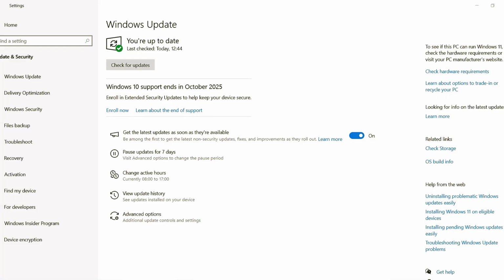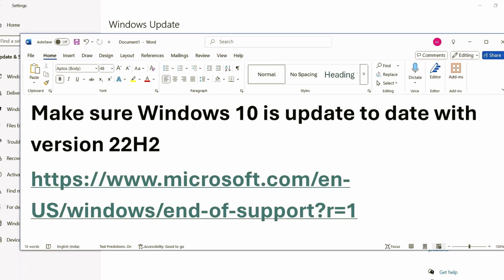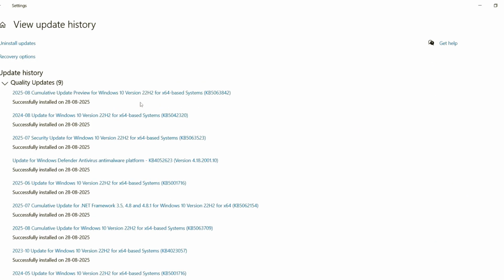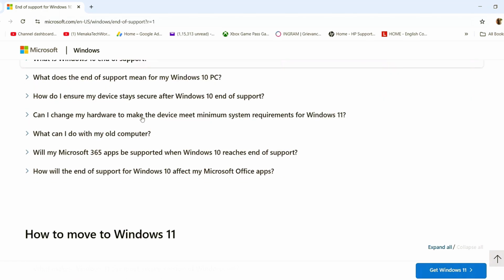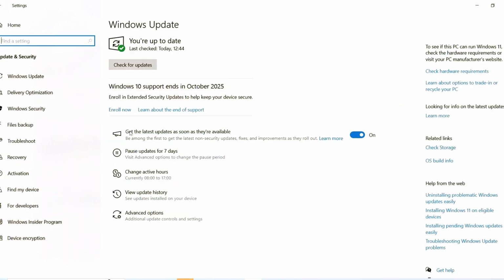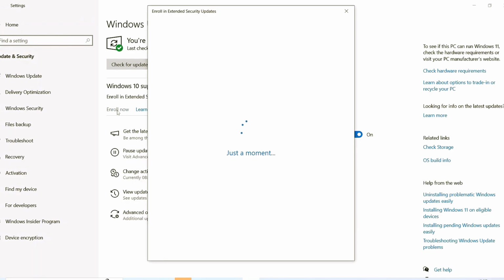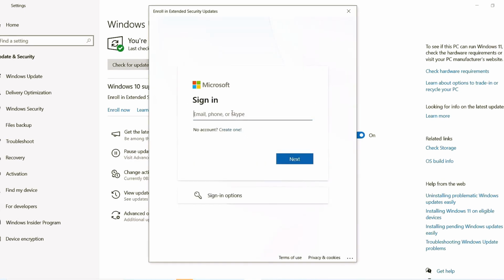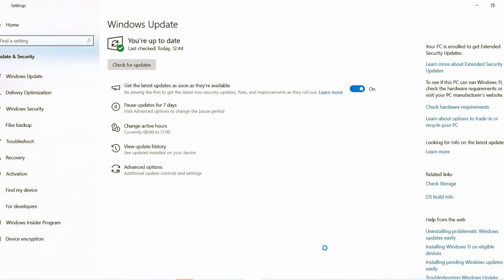Windows 10 Support Extended Until 2026! 🔥 How to Enroll in Free Security Updates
Windows 10 is officially ending support in October 2025… but you can still keep it safe until 2026! 🚀
In this video, I’ll show you step by step how to enroll in Windows 10 Extended Security Updates (ESU) for FREE.
Stay protected with the latest updates even after Microsoft ends support.

🔹 Check your version (22H2 required)
🔹 Visit the official Microsoft ESU page
🔹 Enroll directly from Windows settings
🔹 Keep your PC secure until 2026!